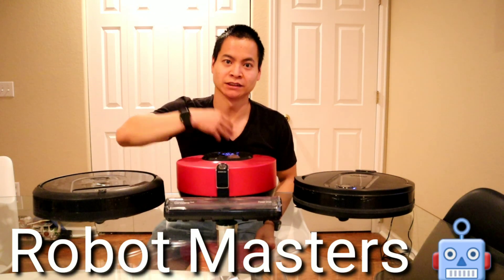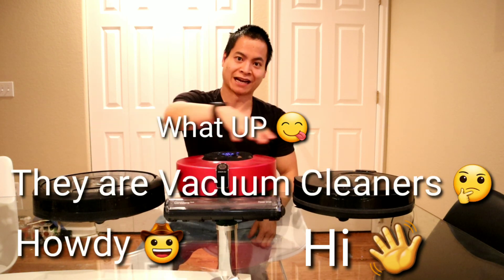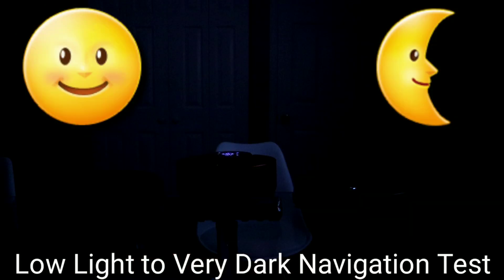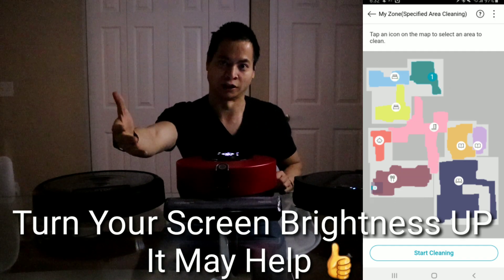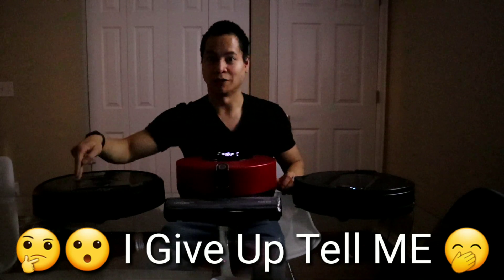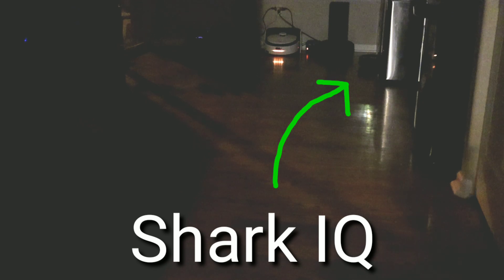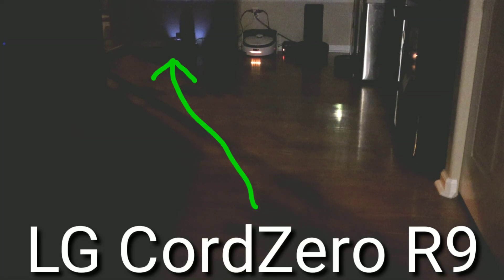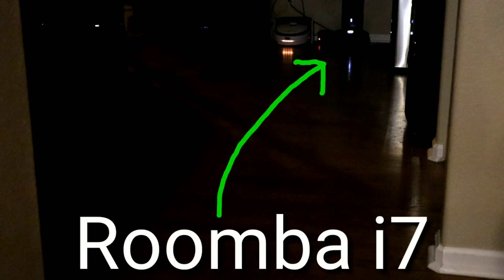Low Light Challenge 😮 Can the LG CordZero R9, Roomba i7+ and Shark IQ navigate in Low to NO light?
Here the Test you been asking for. I am going to compare 3 Camera Based Robot Vacuums, LG CordZero R9, iRobot Roomba i7+, and Shark IQ and see if these robots can navigate in the dark.

To make the challenge harder, I will ask the robot to navigate to a Target point within their respective map.

Here some Great Deals
Used-Very Good i7+ great price

Shark IQ